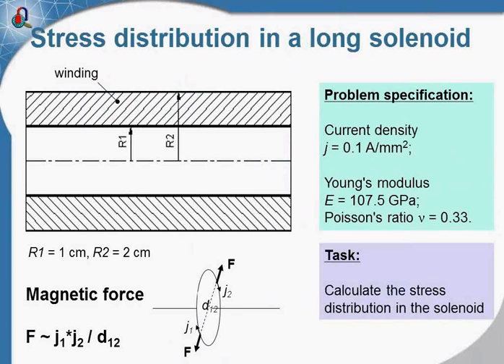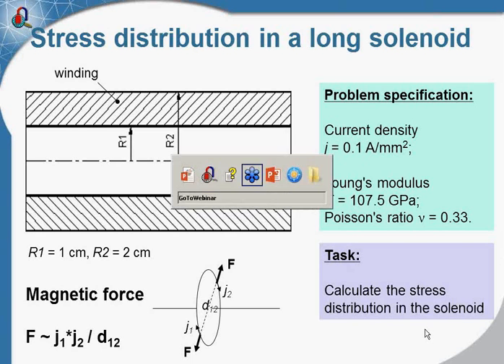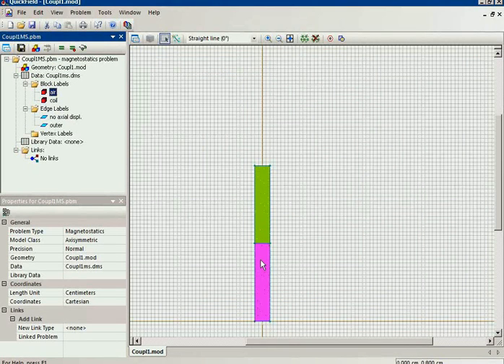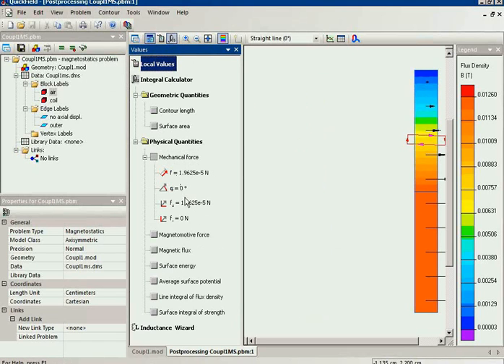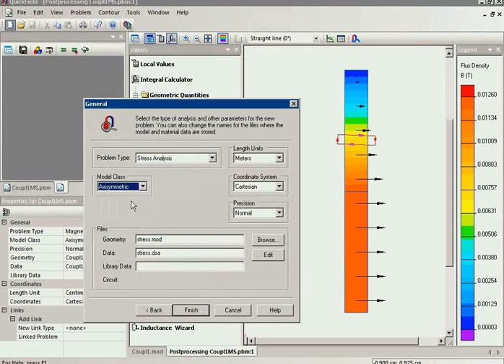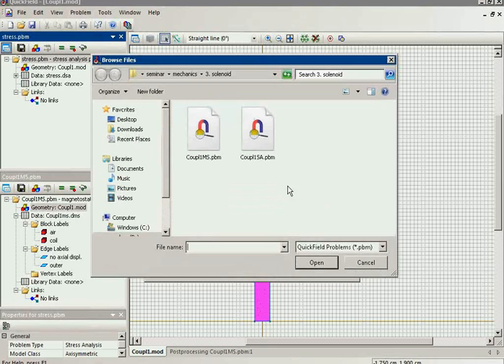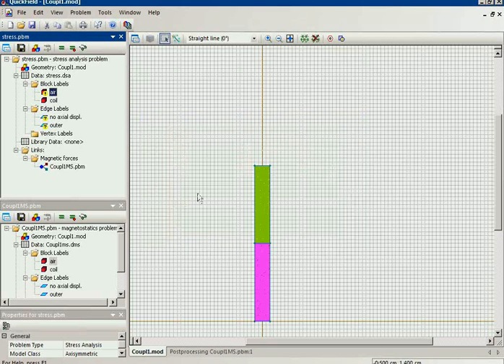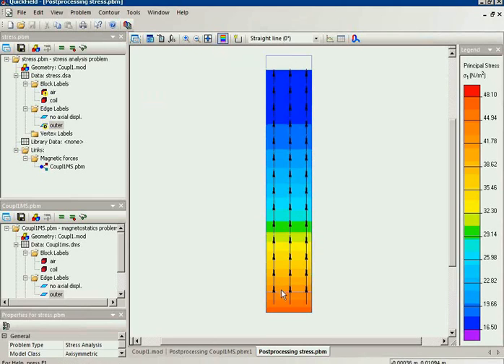QuickField Sample Problem. Coupl1: Stress distribution in a long solenoid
Coupl1: Stress distribution in a long solenoid
A very long, thick solenoid has a uniform distribution of circumferential current. The magnetic flux density and stress distribution in the solenoid has to be calculated.

Problem Type:
Axisymmetric problem of magneto-structural coupling.
Problem:
Calculate the magnetic flux density and stress distribution in a solenoid.
Solution:
Since none of physical quantities varies along z-axis, a thin slice of the solenoid could be modeled. The axial length of the model is arbitrarily chosen to be 0.2 cm. Radial component of the flux density is set equal to zero at the outward surface of the solenoid. Axial displacement is set equal to zero at the side edges of the model to reflect the infinite length of the solenoid.
Comparison of results Magnetic flux density and circumferential stress See the Coupl1MS.pbm and Coupl1SA.pbm problems are for magnetic and structural analysis respectively.
Reference
F.A. Moon, "Magneto-Solid Mechanics", John Wiley & Sons, N.Y., 1984, Chapter 4.